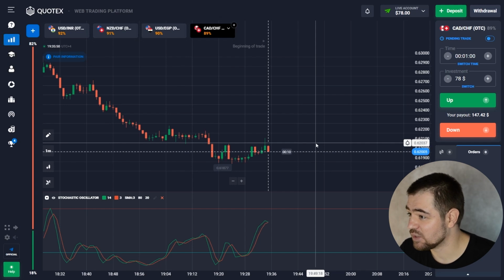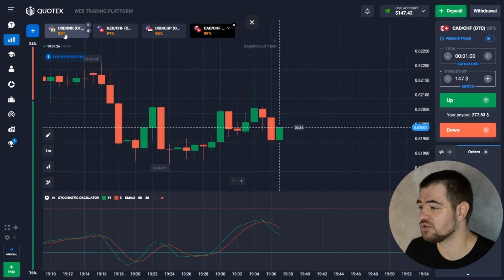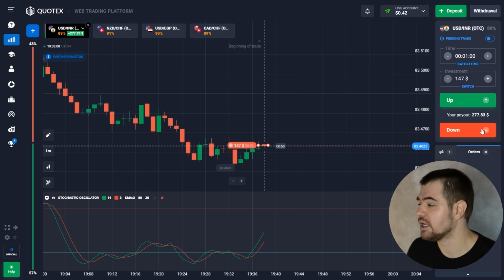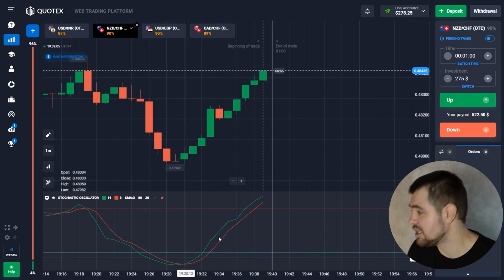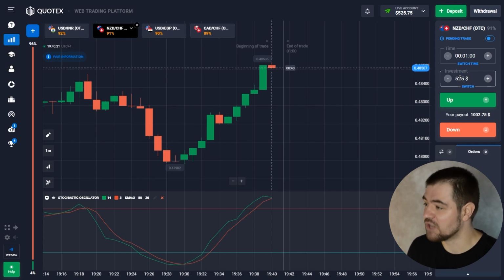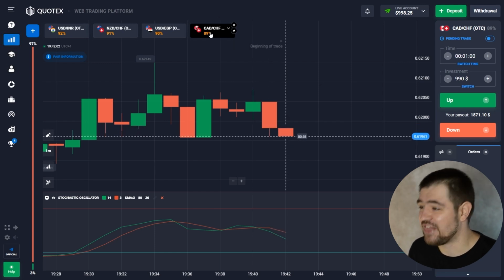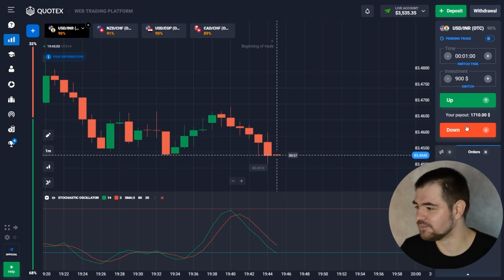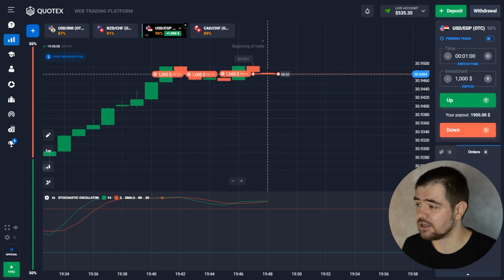🔥 QUOTEX NO LOSS STRATEGY - Binary Options Trading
Hello everyone 🔥, I'm Oliver, as we delve into the Quotex no loss strategy for binary options trading 📈. In this video, we'll explore the ins and outs of binary options, unravel a powerful strategy, and embark on a live trading session to showcase the strategy in action 🎯. Whether you're a seasoned trader or a newcomer, understanding binary trading is crucial 💯. I'll break down the fundamentals and guide you through the intricacies of this dynamic trading instrument ⚙️. Any questions? Write to me in Telegram 👇:

Discover the secrets behind the binary options strategy – a game-changer strategy for Quotex 💥. We'll discuss how to implement it effectively, minimize risks, and potentially maximize your profits 💲. It's not just theory; we'll put the best binary options strategy into action with a live trading session 📉. Witness how this strategy performs in real-time, gaining insights into decision-making and execution 📊. I hope my binary options tutorial was helpful to you 🤝. Good luck to everyone!

📌 TimeStamps 📌:
00:00 - Important links
00:35 - Let’s start binary trading ($78)
01:13 - My first profit ($69)
01:51 - Trading from $147 to $522
04:37 - Trading on USD/EGP currency pair
05:00 - USD/EGP, DOWN (result - $997)
05:49 - Increased the deposit to $1,879
06:34 - BEST MOMENT (net profit - $1,656)
07:08 - About the oscillator, last trade ($6,235)

binary options
binary options trading live
binary trading